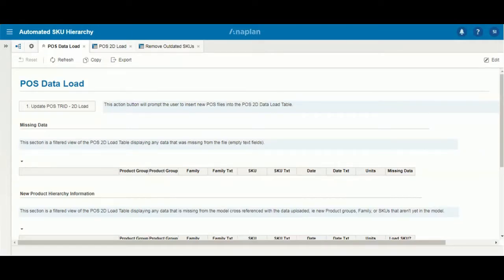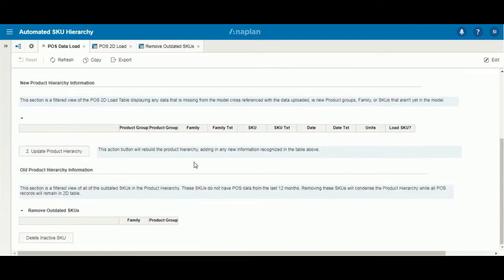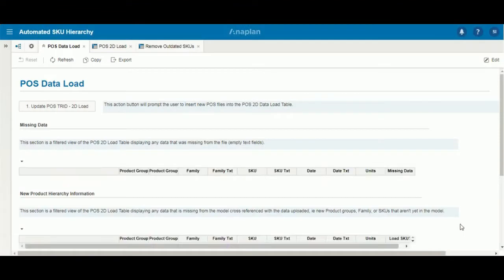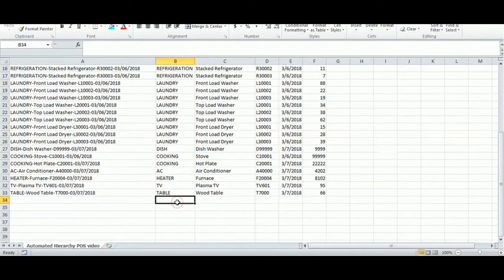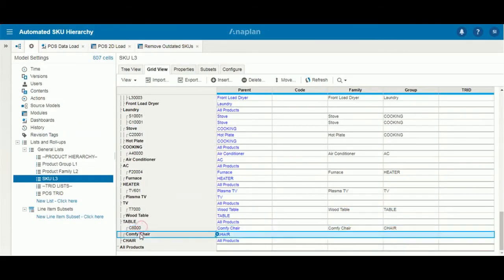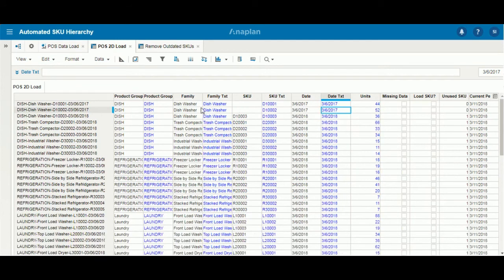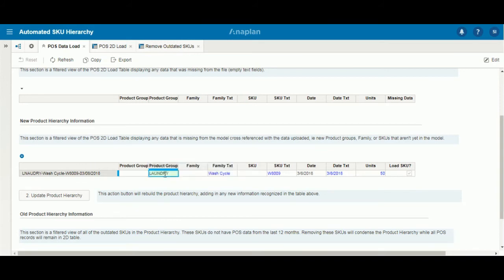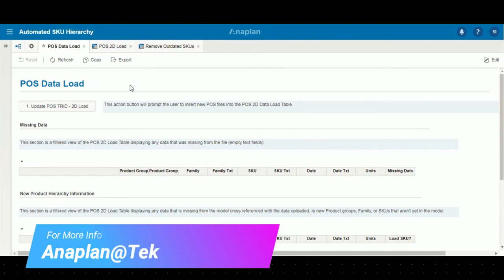Automated Hierarchy and Transaction ID Monitoring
Maintaining hierarchies and transactions can be a time prone to error time consuming process. To individually add, delete, and modify SKU items is not the premier way for a business to handle planning. This video provides the steps to follow in our Automated Hierarchy application for maintaining hierarchy items in an efficient fashion.